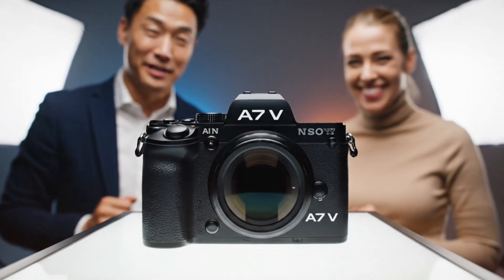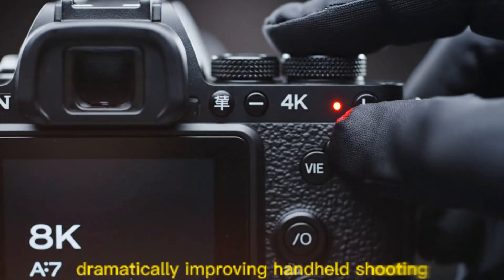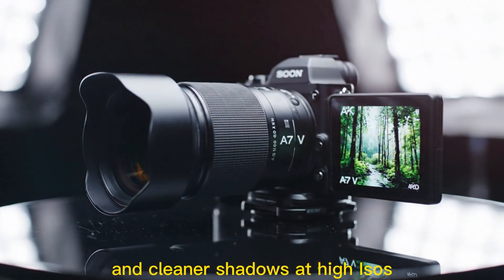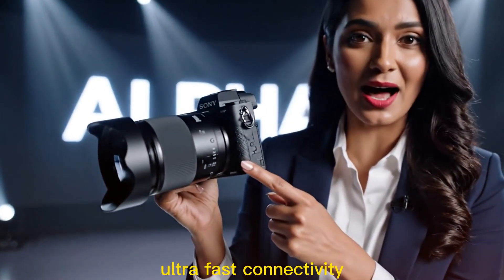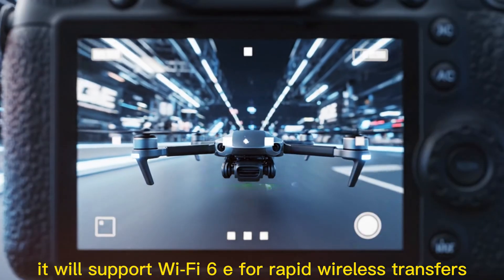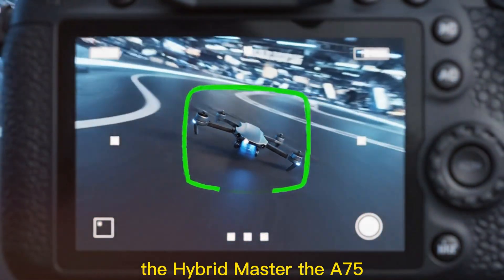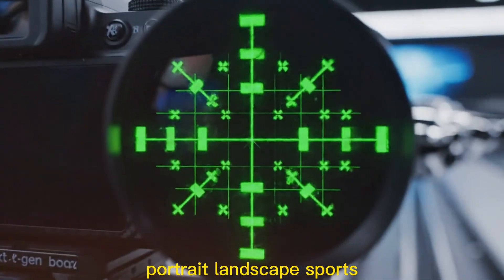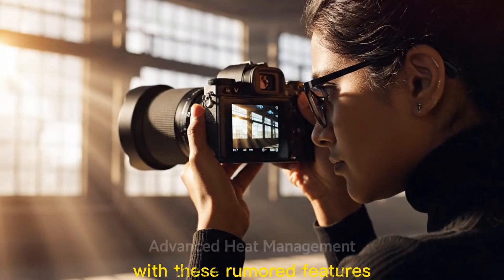Sony A7V - Finally Official Launch!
🔥 SONY A75 (ya A7V) LEAKED SPECS: Camera World Hil Gaya!
Kya Sony ne sach mein apni pichli generation ko khatam kar diya hai? Is video mein dekhiye Sony ke next-gen hybrid camera, A75 (ya A7V) ke sabse bade leaks: 44MP sensor, 8-STOP IBIS, aur behtareen AI Autofocus.

Yeh camera Canon R5 aur Nikon Z8 ko takkar dega, aur iski video specs toh sabse aage hain (10-bit RAW, 6K/30p, 4K/120p). Kya yeh perfect camera hai? Jaaniye pura review aur analysis.